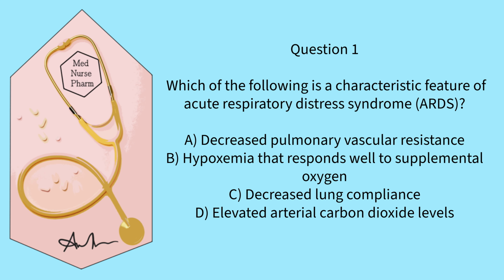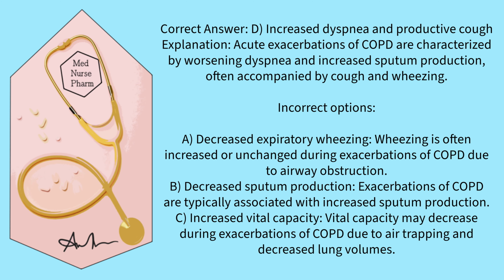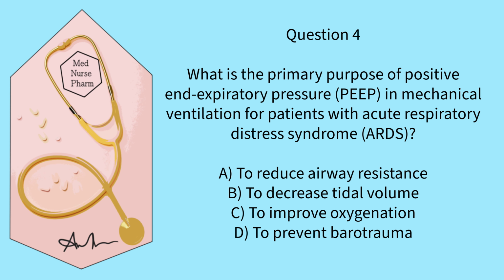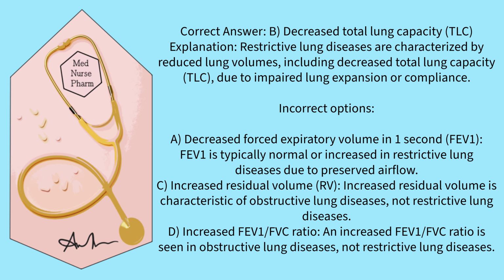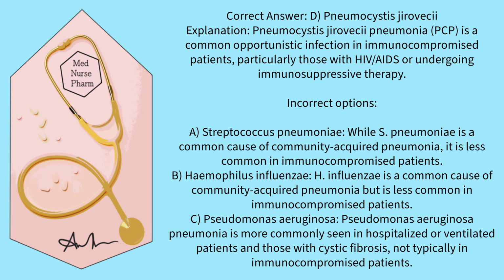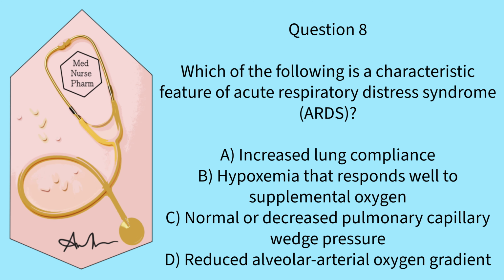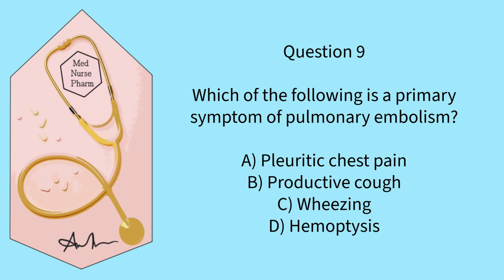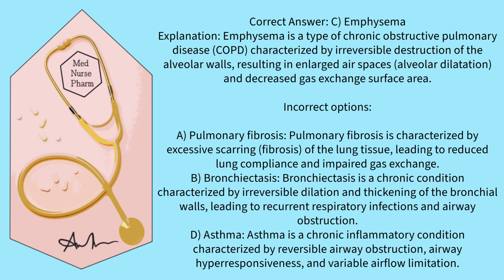CCRN Pulmonary System Review : CCRN Thursday Episode 2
CCRN Exam Questions to Practice to Prepare for the CCRN Exam